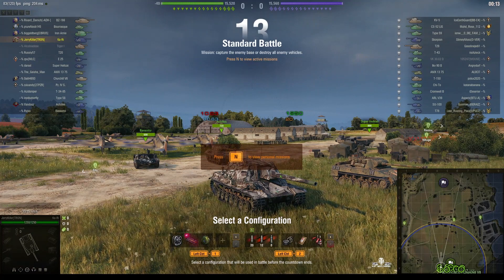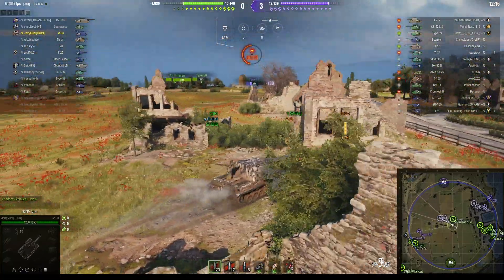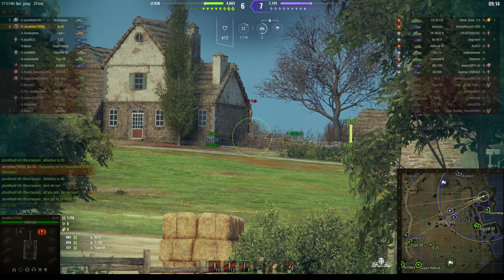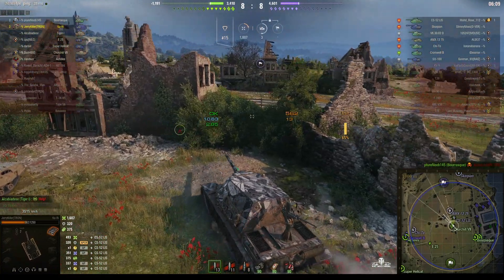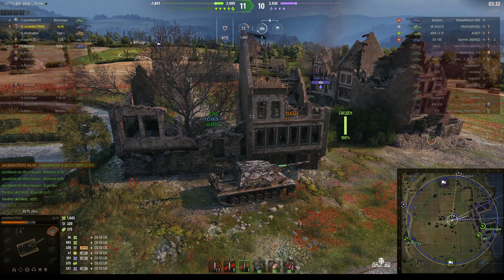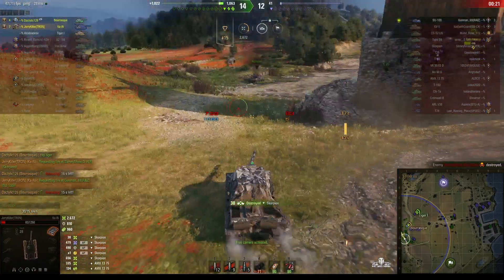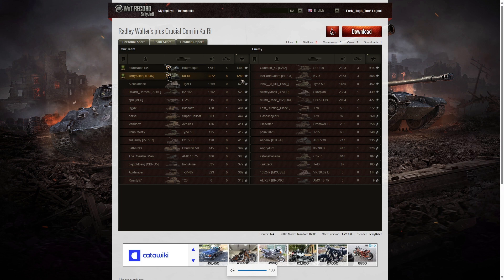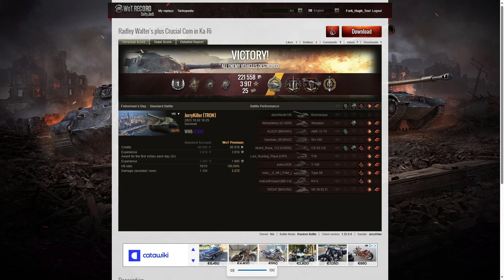Type 5 Ka-Ri - JerryKiller [TRON]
This replay is from 2 October 2023 on Fisherman's Bay. The player was JerryKiller [TRON] in the Type 5 Ka-Ri.

Video Contents
00:00 Intro
00:14 Battle
15:28 Results